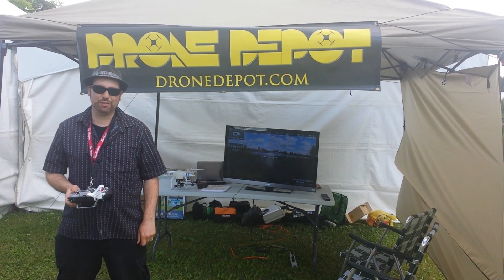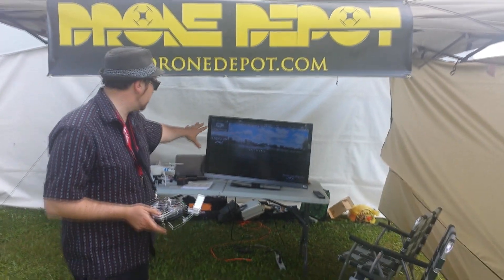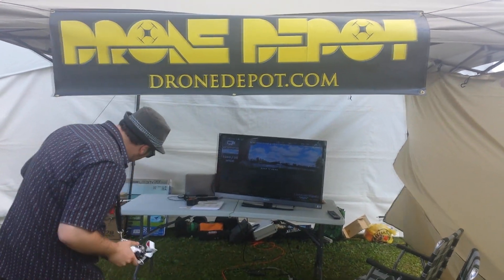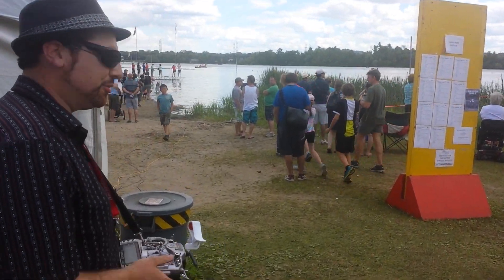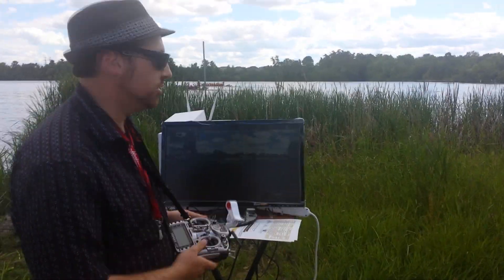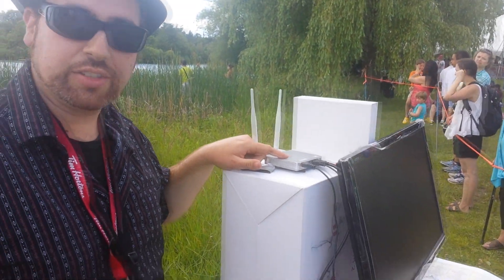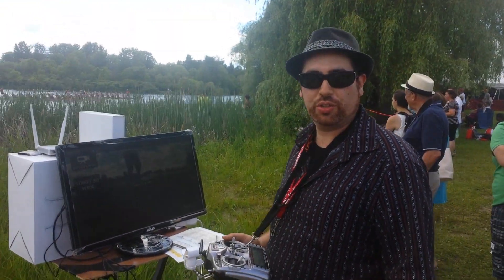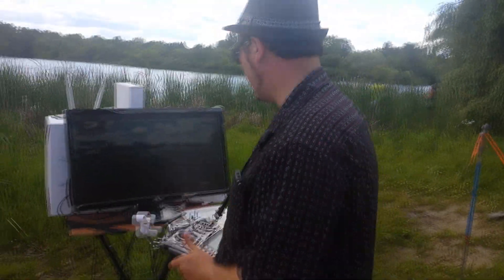Drone Depot TV @ Ottawa Dragon Boat Festival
DJI Phantom 2 + H3-3D and DJI Lightbridge ready to ship @ dronedepot.com .  Behind the scenes at Drone Depot TV's drone setup to film the largest Dragon Boat Festival in North America.